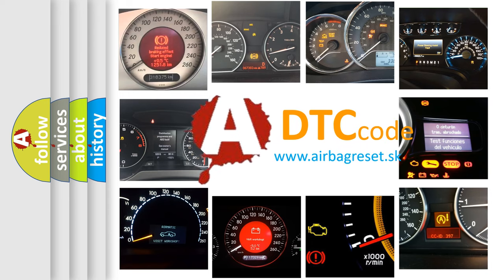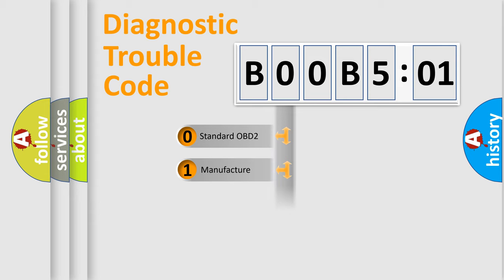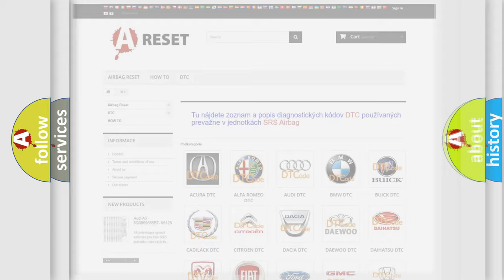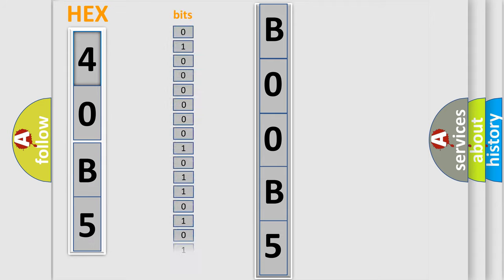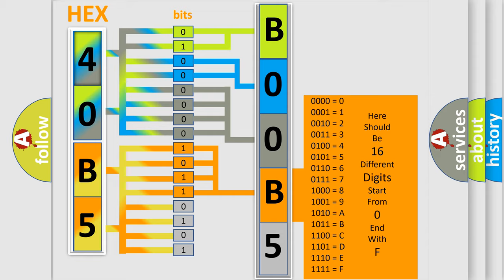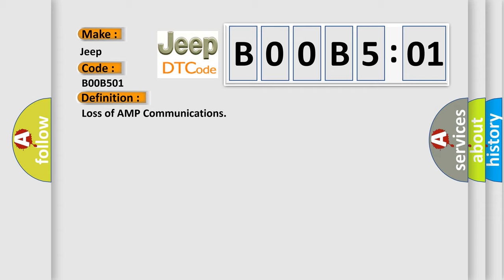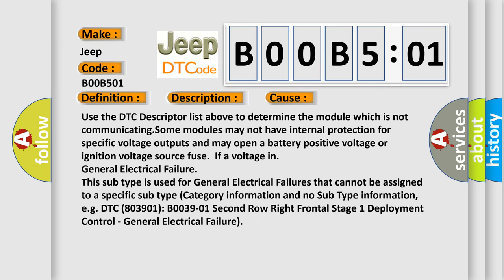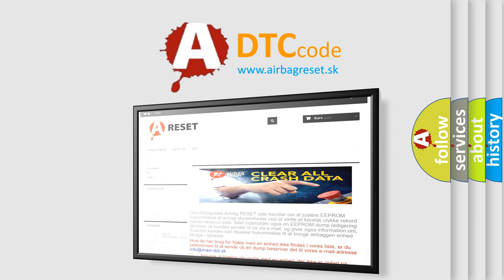DTC Jeep B00B5-01 Short Explanation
Contents:
0:21 Basic DTC analysis according to OBD2 protocol standard.
1:48 Insight into programming
2:58 A diagnostically understandable description of the Diagnostic Trouble Code
3:05 Basic error definition

Make:
Jeep
Code:
B00B5 01
Definition:
Loss of AMP Communications
Description: